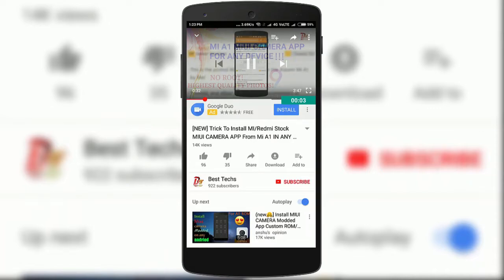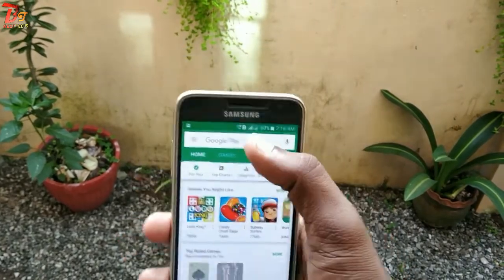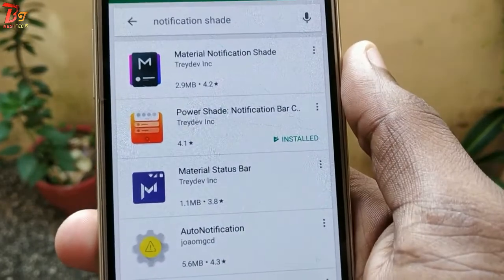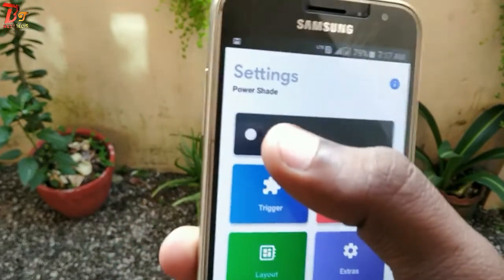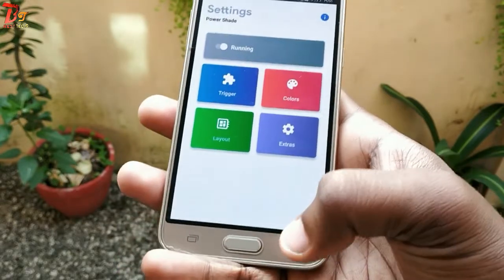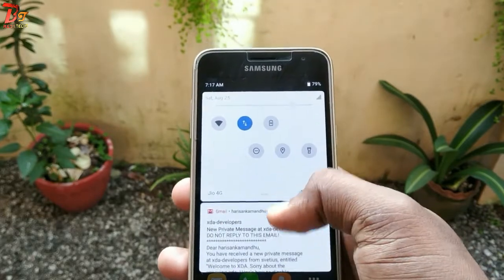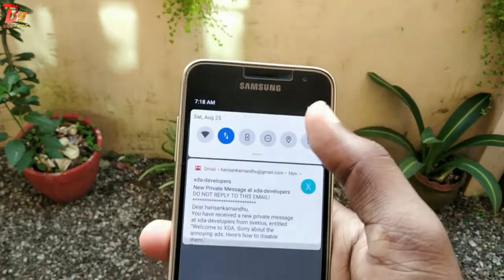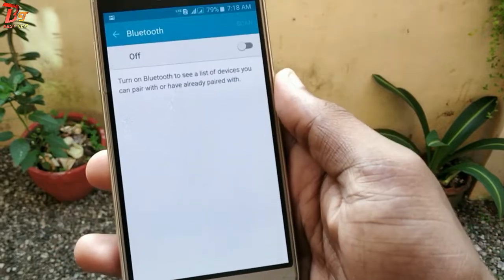Android P / Pie / 9.0 Notification Panel For Any Android Device Without Root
Android P/ Pie / 9.0 notification panel for any android Mi,Redmi,samsung,honor,nokia or any device.So in this video we will be showing you how you could get the android pie notification panel in any phone without root. So there is an app in the play store which we used for this purpose. The link for the app is